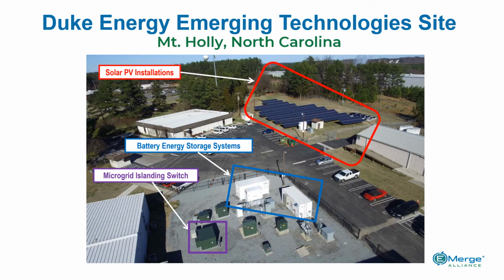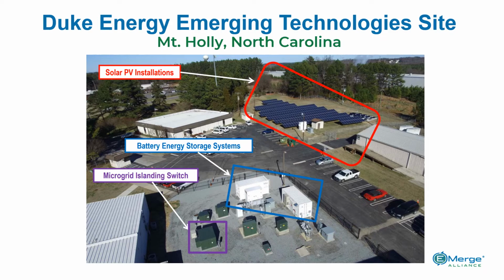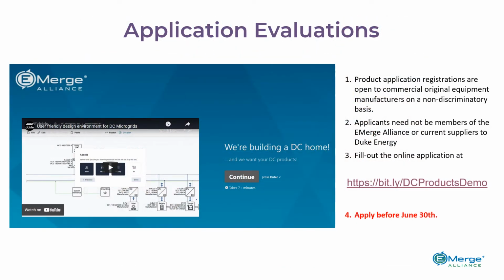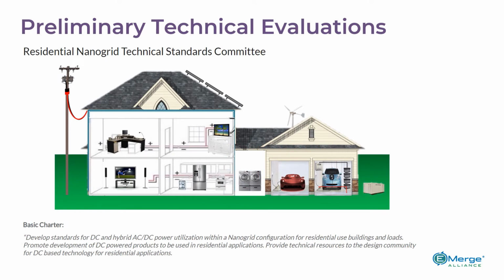2022 0522 Long Version Duke DC Home Participation Video Announcement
Announcing the Duke Energy DC Home Project